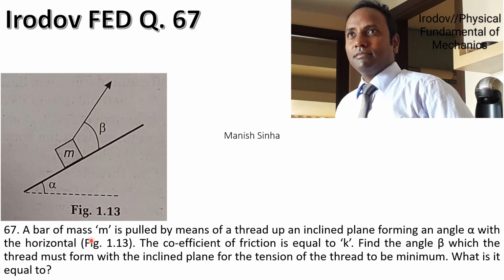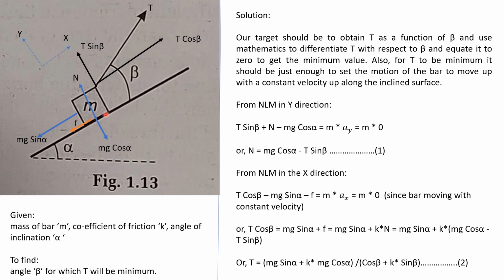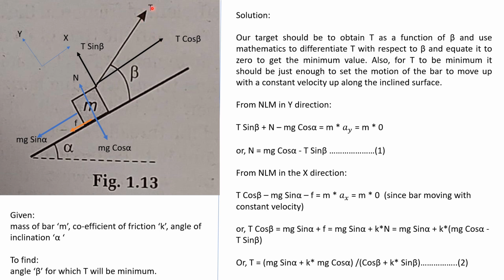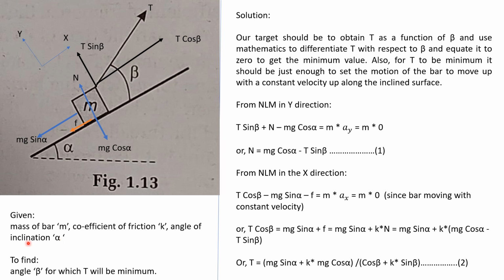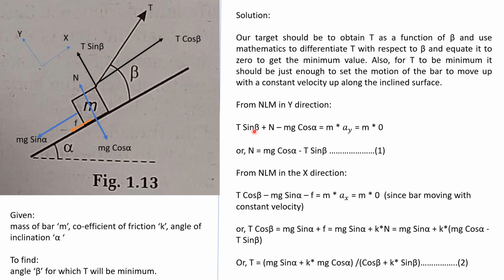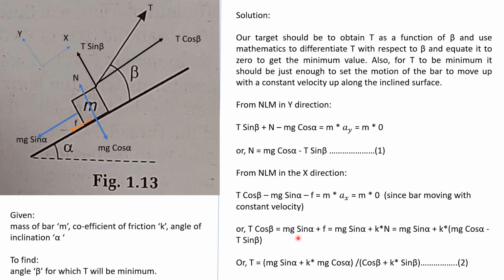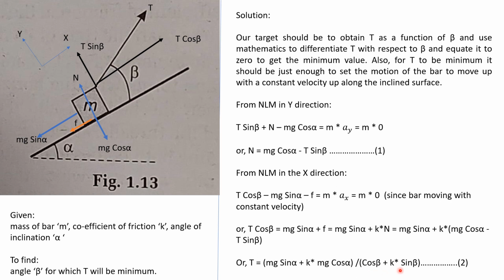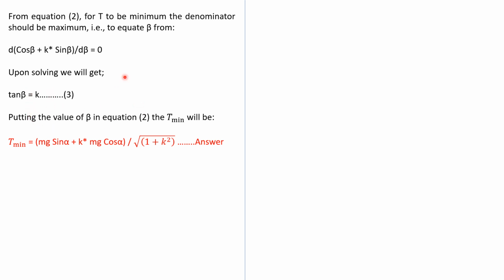Irodov FED Q. 67 for IIT & NEET